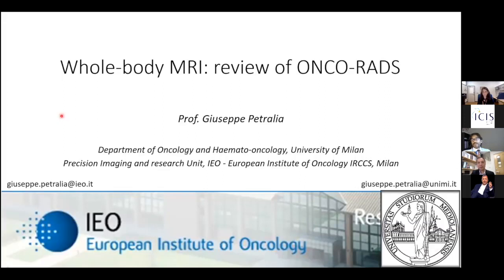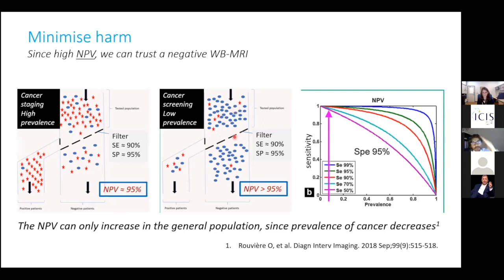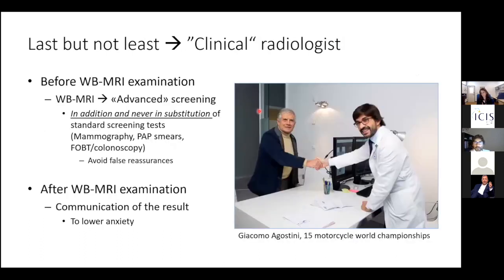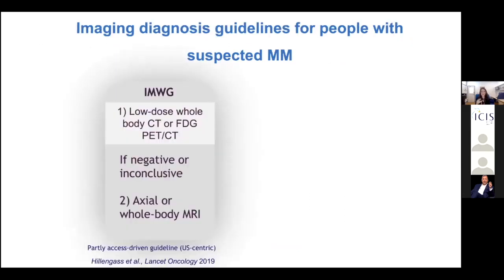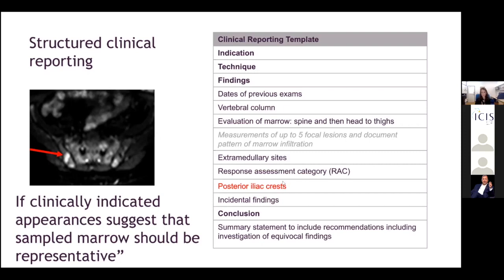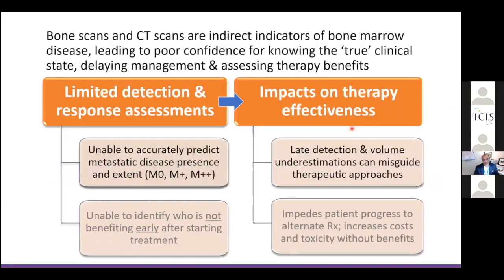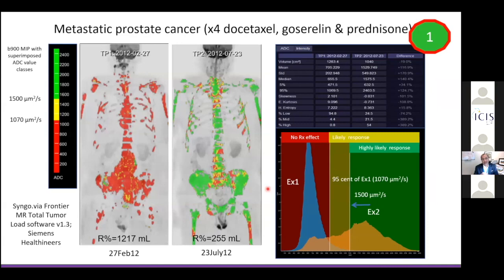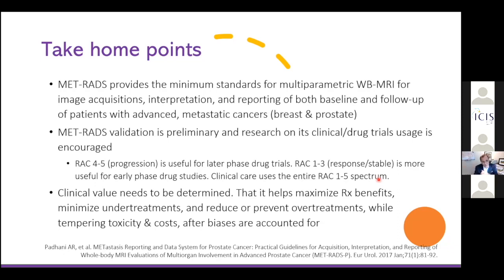Whole-body MRI: review of MET-RADS, MY-RADS & ONCO-RADS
In occasione del Convegno ICIS 2022, il Professor Petralia, nostro medico professionista, interviene come relatore sul tema della Diffusion Whole Body.